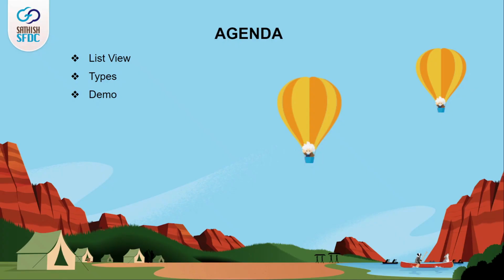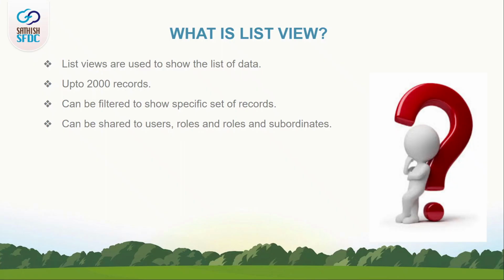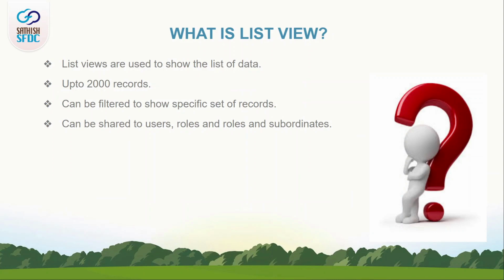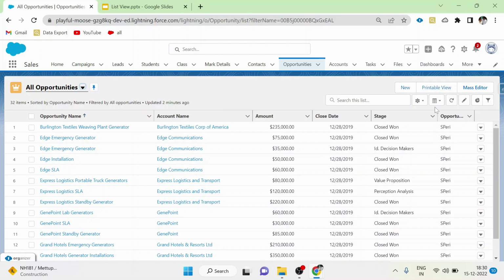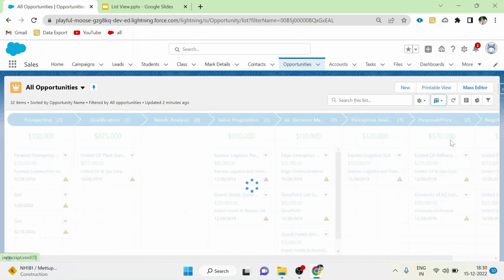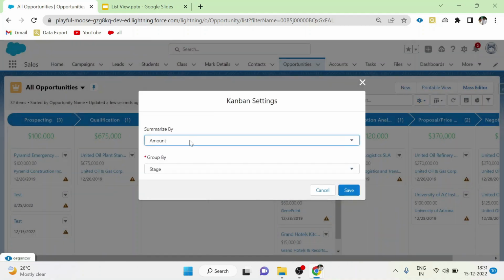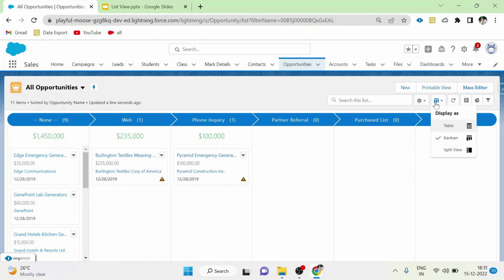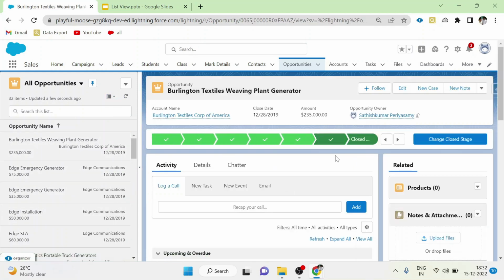List view Option in Salesforce Lightning | Salesforce Admin Training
Salesforce has many record types and this list view option tutorial is applicable to both List and Relationship record types.

In this video, I talk about creating the option of a related list in Salesforce Lightning. In other words, if you have a lookup field in a page layout where you're showing related records, you would use the List view option to provide a dropdown selection of those related records.